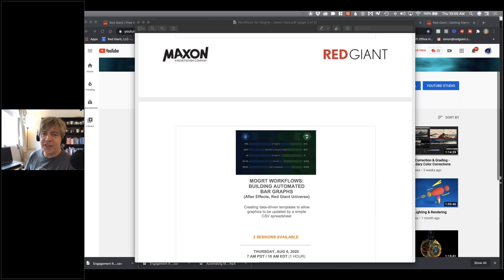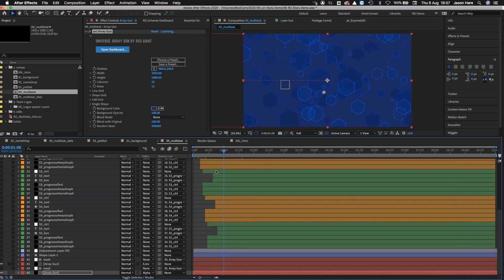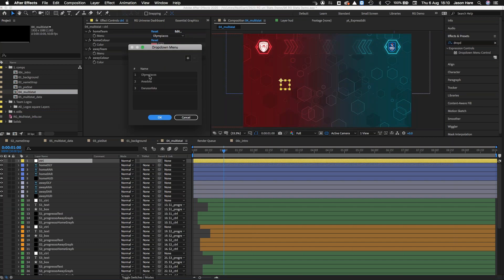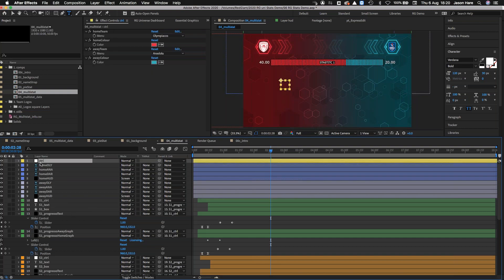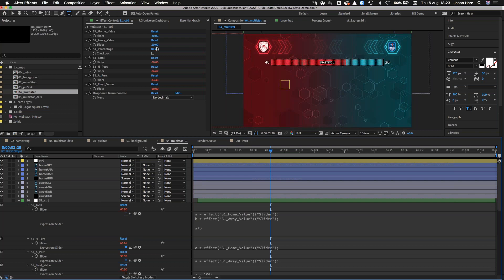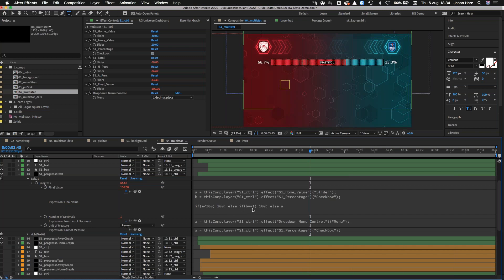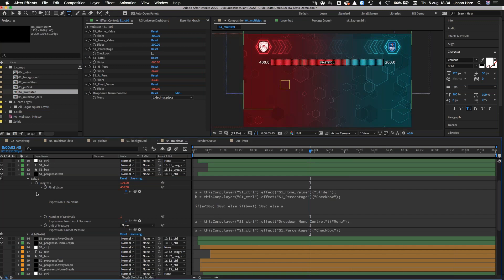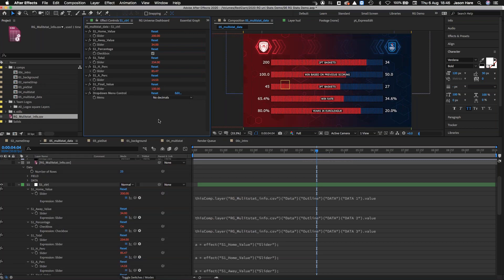Automating Mograph in After Effects Data Driven Bar Graphs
Combining Red Giant Universe (Progresso, HUD, KLF Progresso, Array Gun) and useful expressions that allow easier control of on-screen elements, with specialist sports production instructor Jason Hare.

"For the third session we use Progresso to create a five statistic bar graph. This can be very useful in sports statistics as it is so customisable. Firstly, each statistic can be named as required. The numbers entered into the system can be represented either as number of a percentage value can be calculated. A percentage sign can be turned on and off and decimal places defined for each statistic independently. Finally we take this one step further and utilise the data driven templates to allow the graphic to updated by a simple CSV spreadsheet. This means a production assistant can be preparing the data for the graphic while the editor is free to do what they do best."

Webinar attendee comments:
"The past three days have been incredible. My mind is racing with ideas of how we can implement these techniques"

"Mind Blown!!"